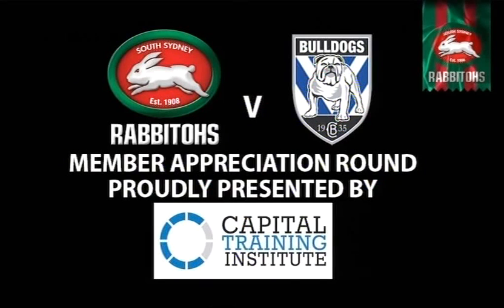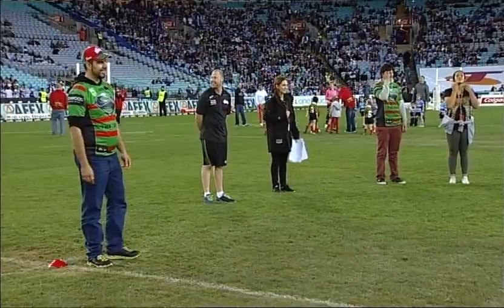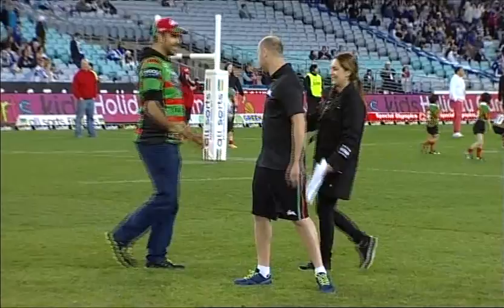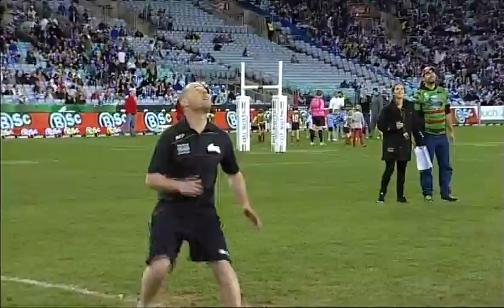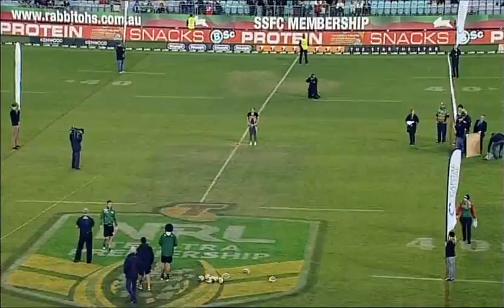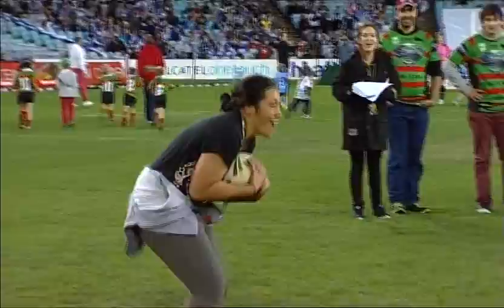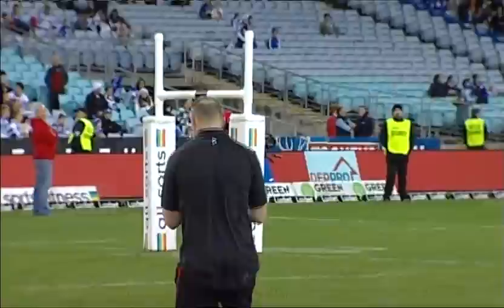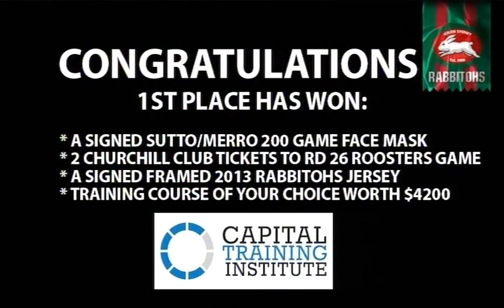South Sydney Rabbitohs - CTI highball competition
Some lucky South Sydney Rabbitohs fans got the opportunity to run onto the hallowed turf of ANZ Stadium at half-time on August 24, 2013 and battle it out in a highball competition thanks to Capital Training Institute (CTI), official membership sponsor of SSFC.

The lucky winner was presented with a commemorative Sutto/Merro face mask, 2 Churchill Club tickets, a signed framed 2013 Rabbitohs jersey, and a training course of their choice from CTI worth $4,200 presented by SSFC legend Mario Fenech.